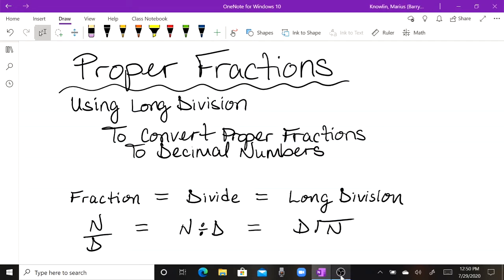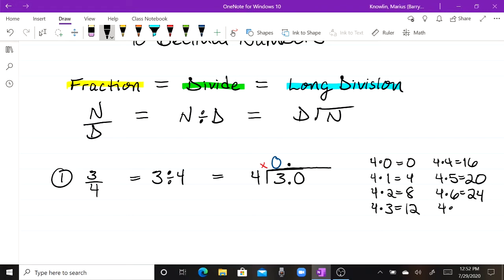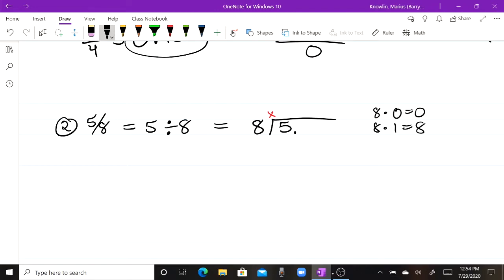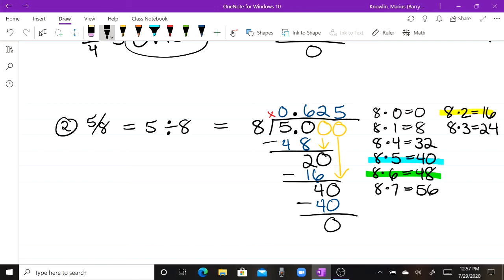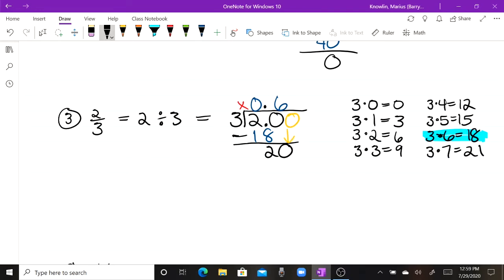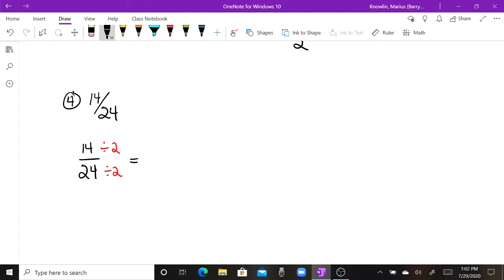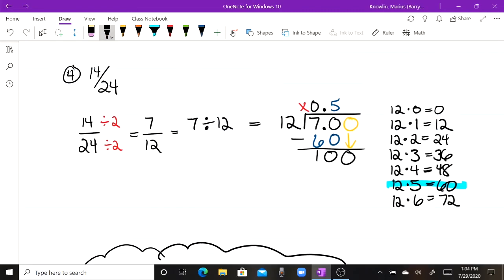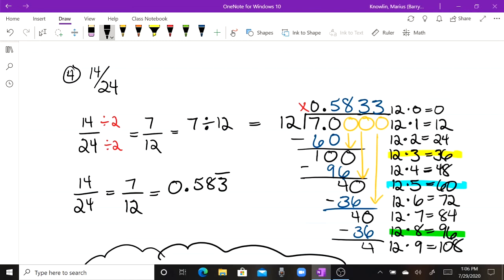Fractions - Proper Fractions (Long Division)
Lesson on changing fractions to decimals.